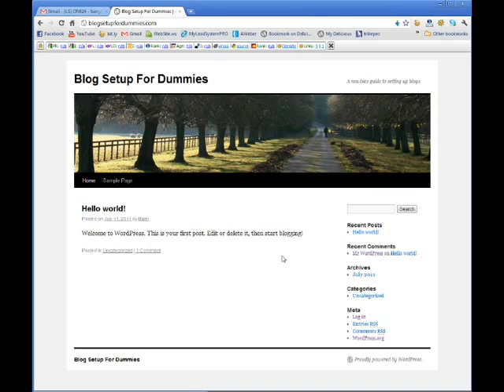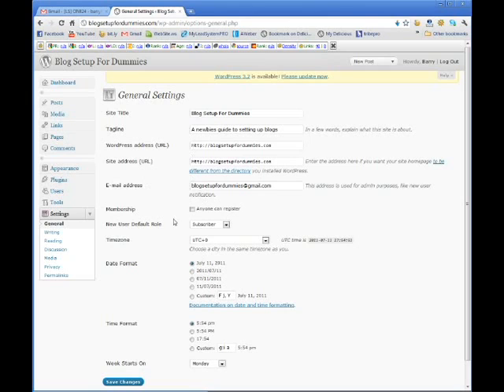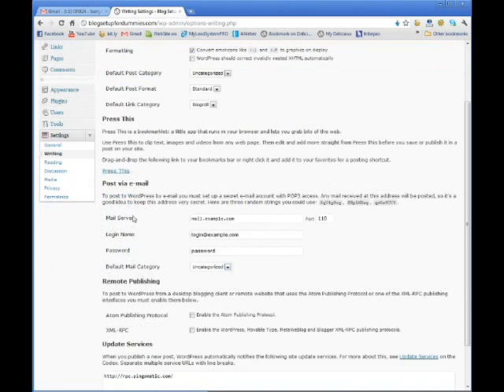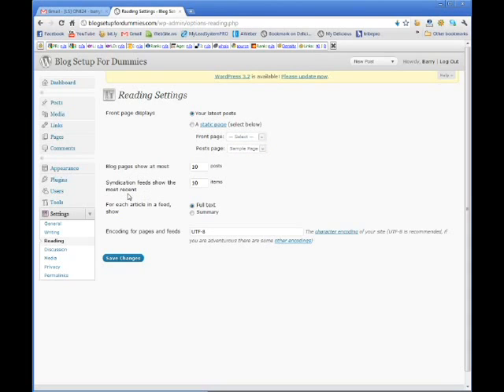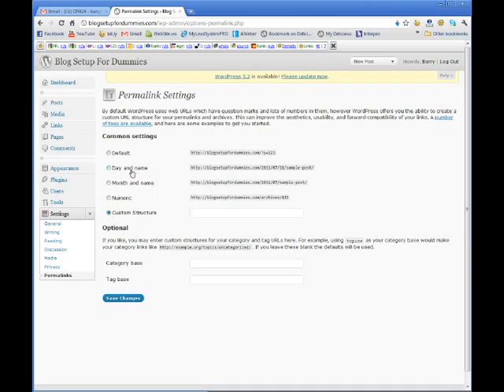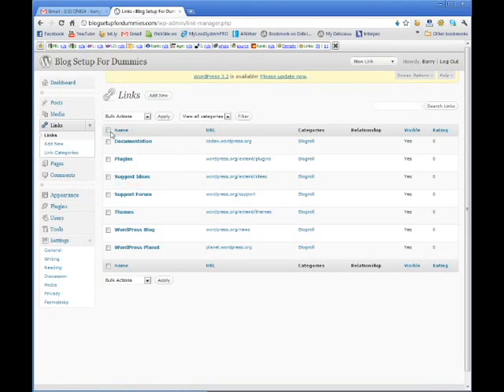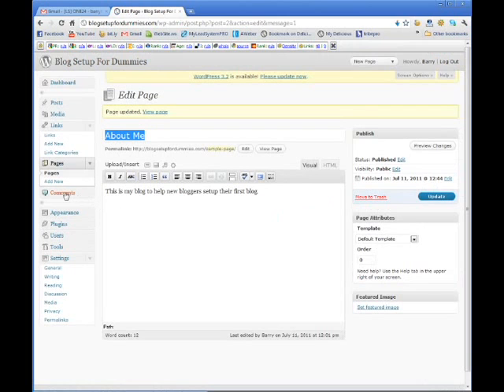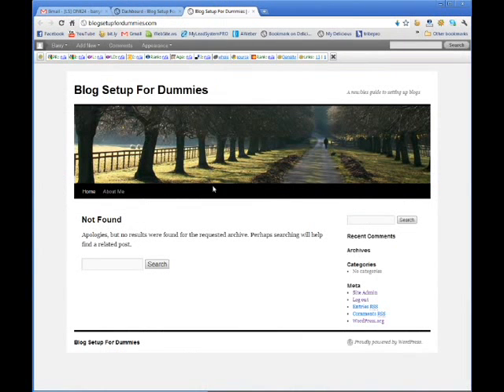Initial Wordpress Settings - Blog Setup For Dummies